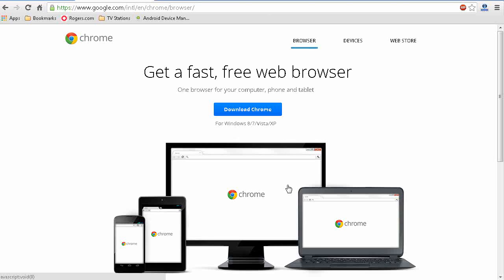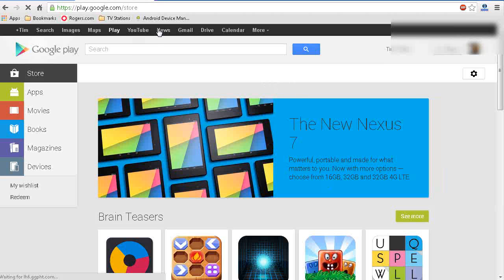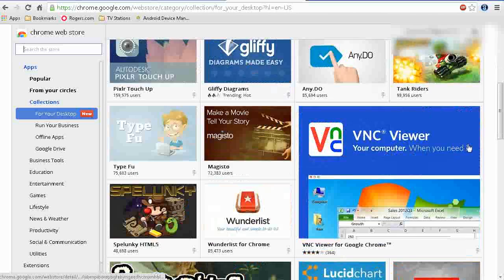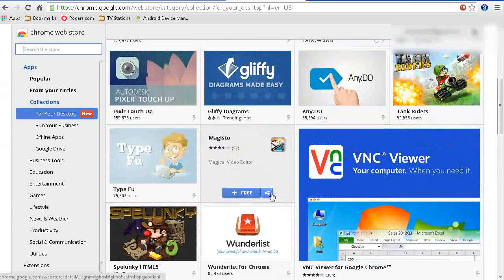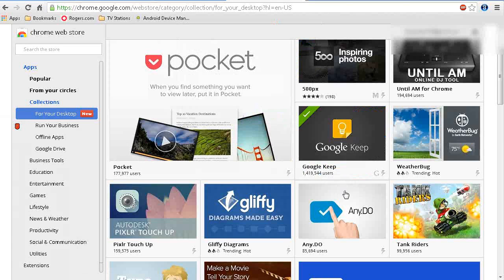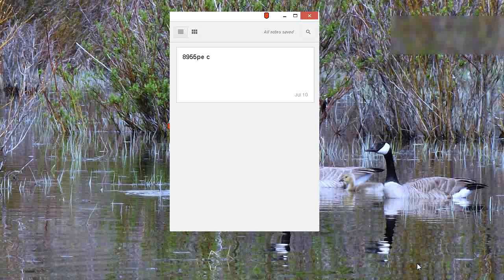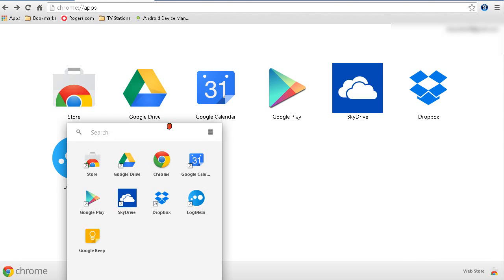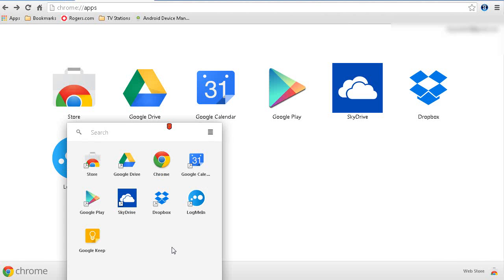Run Chrome Desktop Apps On Your Computer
Run Chrome Desktop Apps On Your Computer. View more video tutorial series from our official site here: -

Video Explaining How To Run Chrome Desktop Apps On Your Computer.